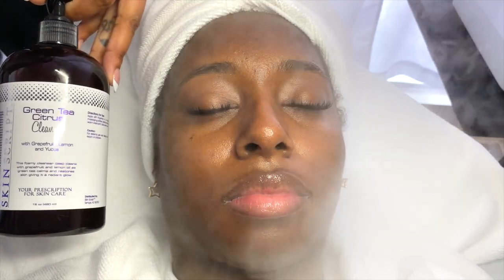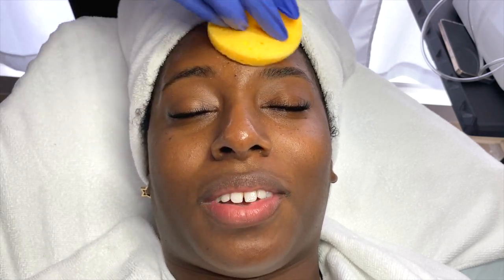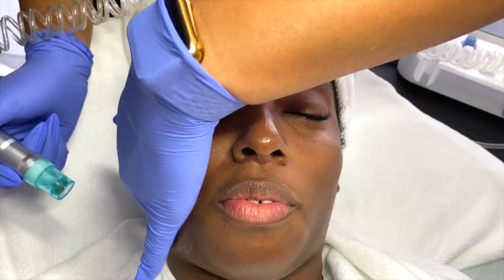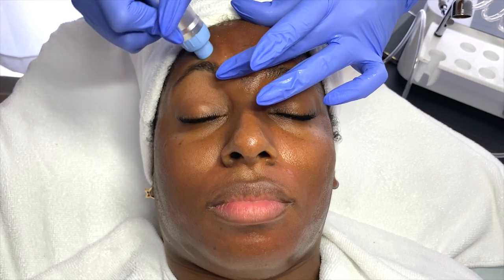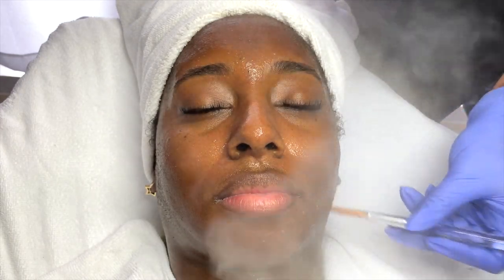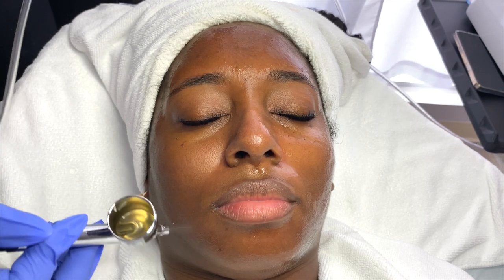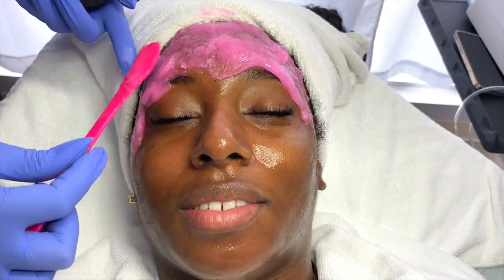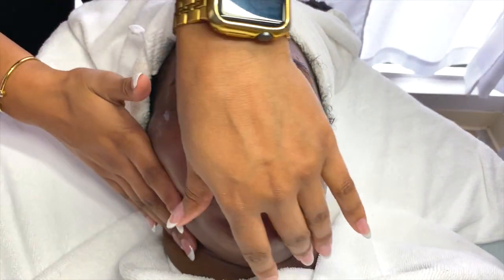Summer Time GLOW Hydration Facial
Machine from : DermaJem ( Hydrodermabrasion & Oxygen Infusion functions )
Solution & Serum : Zemits
Skincare Lines I Use in my Spa: Skinscript rx , Image Skincare, & Lira Clinical

**New a career coach? Hire me! More info on website**
( book appts, mentorship, purchase skincare & body care )

*LOCATION*
2001 N Federal Hwy Suite 208 Studio 102
Bodycare : @SelfCareByLL